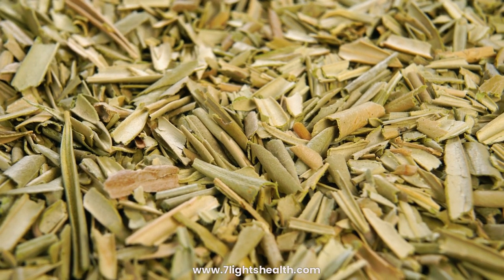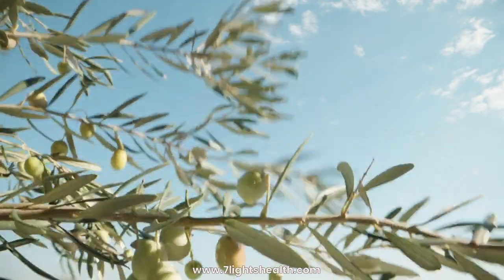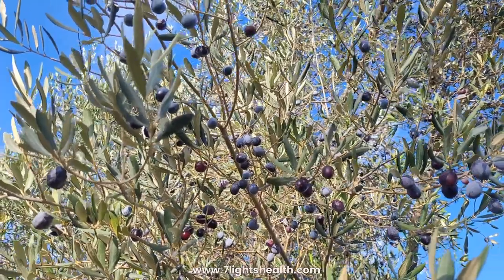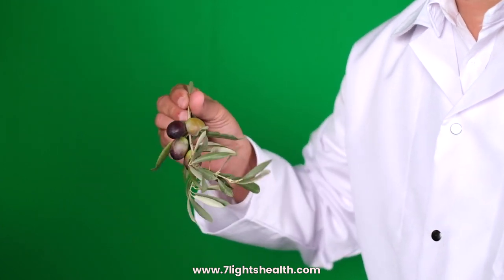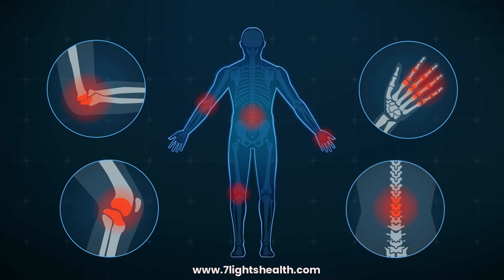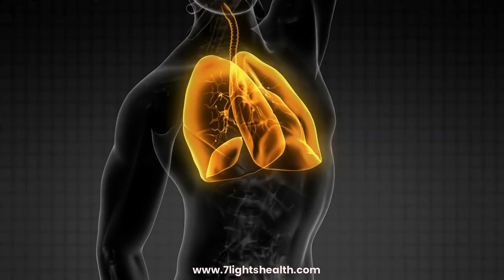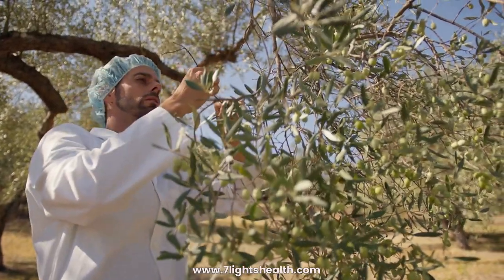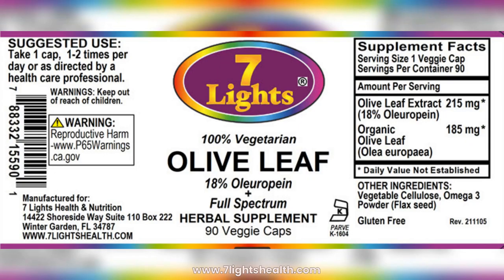Unlocking the Power of Olive Leaf: A Natural Elixir for Health and Wellness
Explore the extraordinary benefits of olive leaf in this video! 🌿✨ Discover the ancient secrets and modern science behind this herbal marvel that has captivated cultures for centuries.

🍃 Antioxidant Rich: Dive into the world of antioxidants as we uncover the potent compounds found in olive leaves that combat oxidative stress, promoting overall well-being.

💚 Heart Health Hero: Learn how olive leaf extract supports cardiovascular health by maintaining optimal blood pressure and cholesterol levels. It's your heart's best friend!

🌐 Immune Boosting Magic: Delve into the immune-boosting properties of olive leaf, backed by research that suggests it can give your immune system the support it needs.

🌿 Nature's Anti-Inflammatory: Explore how olive leaf acts as a natural anti-inflammatory agent, potentially providing relief for conditions associated with inflammation.

🍄 Antifungal Warrior: Learn about the antifungal properties of olive leaf extract and how it may contribute to the management of fungal infections.

🧠 Cognitive Well-being: Discover the preliminary studies hinting at olive leaf's positive impact on cognitive function, possibly enhancing your mental clarity.

🩸 Blood Sugar Management: Unravel the connection between olive leaf extract and blood sugar regulation, offering hope for those managing diabetes.

🤝 Joint and Muscle Support: Explore how olive leaf's anti-inflammatory effects might be a game-changer for joint and muscle health.

⚖️ Weight Management Ally: Learn how olive leaf extract may play a role in supporting metabolism and weight management, contributing to your overall fitness journey.

🍏 Digestive Harmony: Discover the preliminary studies suggesting that olive leaf extract might positively influence digestive health, promoting a happy gut.

🌟 Radiant Skin: Unlock the secrets of olive leaf's antioxidant and anti-inflammatory properties that could be the key to radiant and healthy skin.

🌬️ Respiratory Resilience: Explore how olive leaf extract may offer benefits for respiratory health, potentially providing relief for conditions like asthma.

Whether you're a health enthusiast or just curious about natural remedies, this video is your comprehensive guide to the wonders of olive leaf. Remember, always consult with a healthcare professional before incorporating new supplements into your routine. Embrace the power of nature and join us on a journey to optimal health with olive leaf! 🌿🌐✨